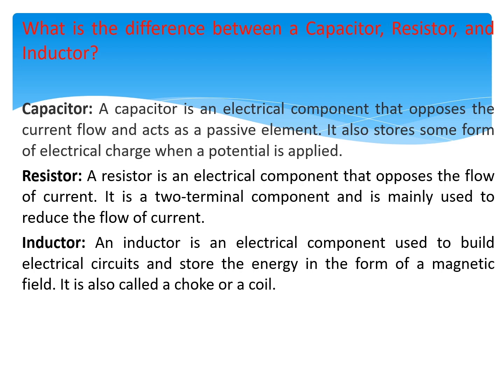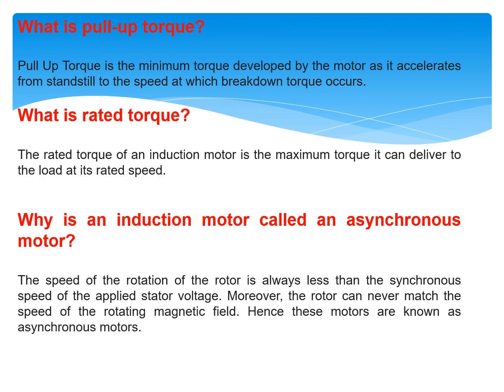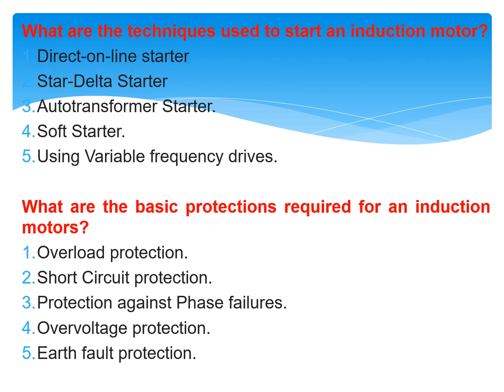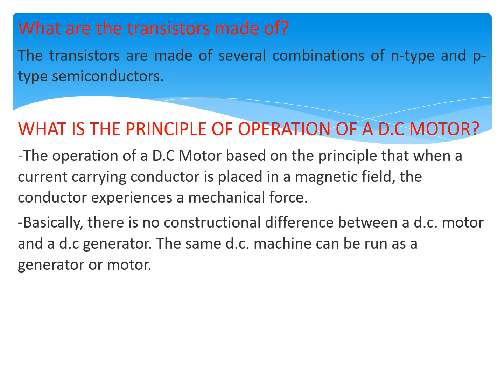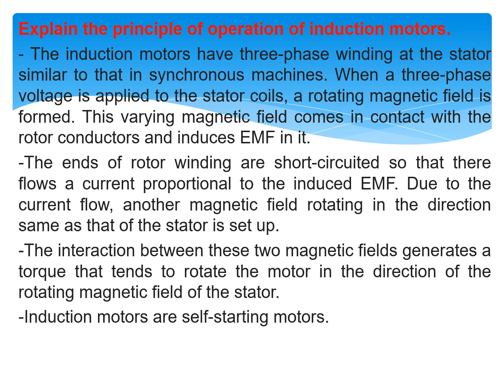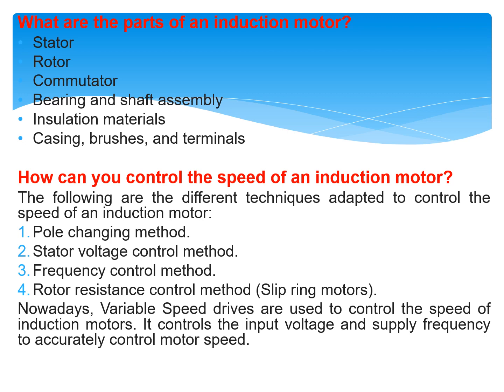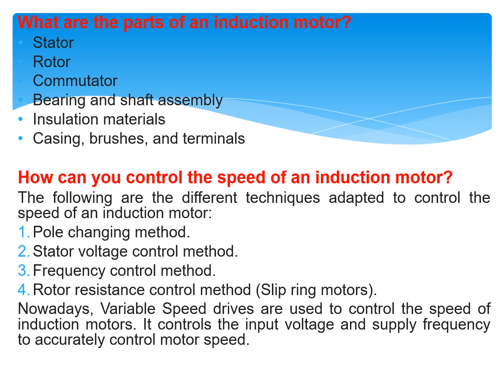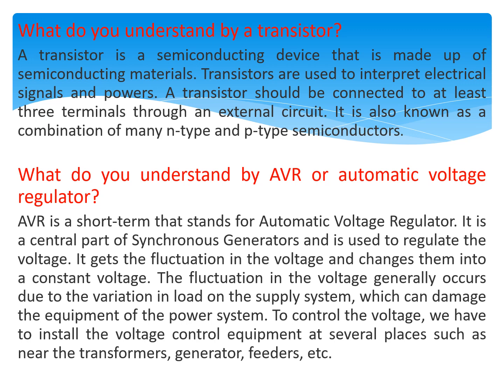Electrical Engineer job Interview Oil & Gas |Technician | Prepare your interview | crack interview